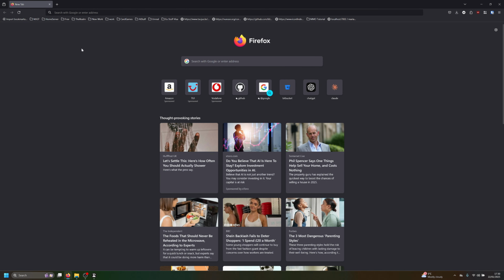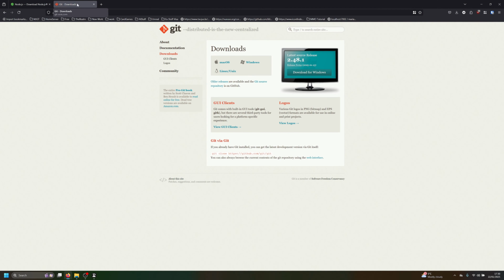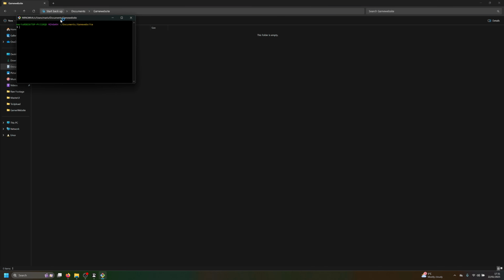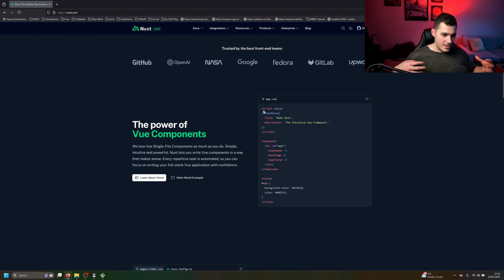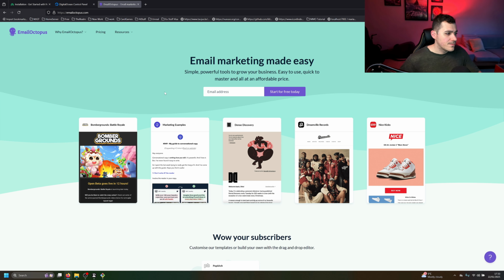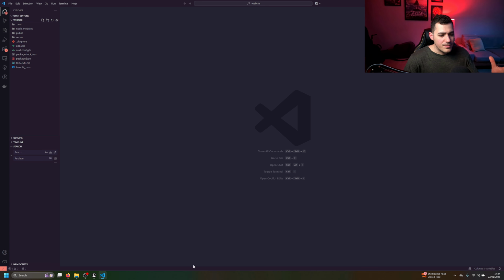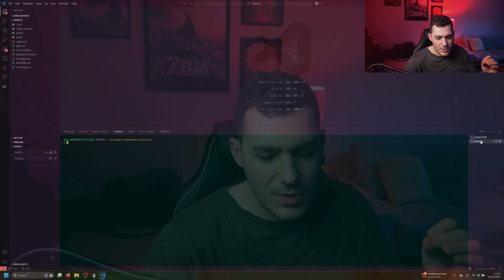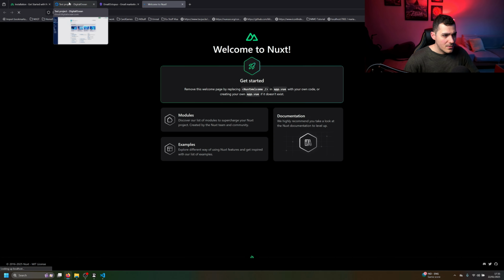Video Game Website - Nuxt js & Ai - Part 01 Step